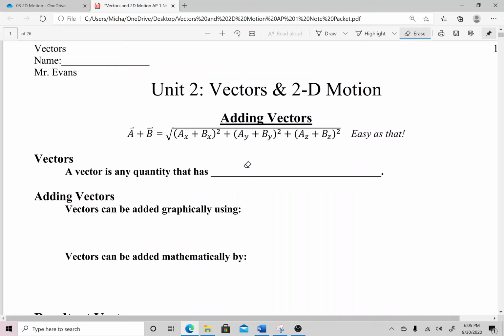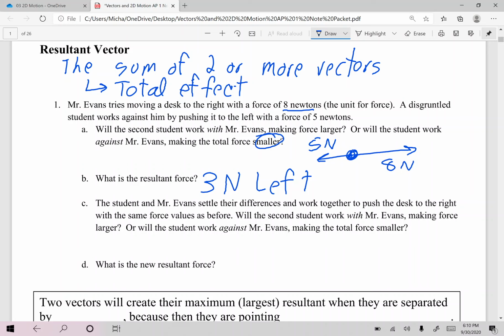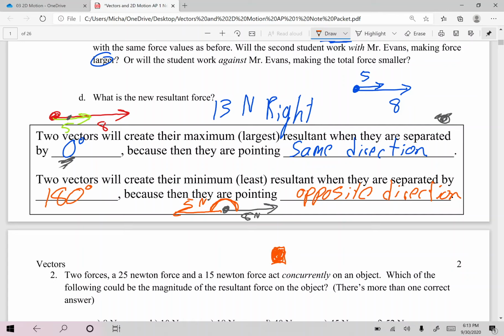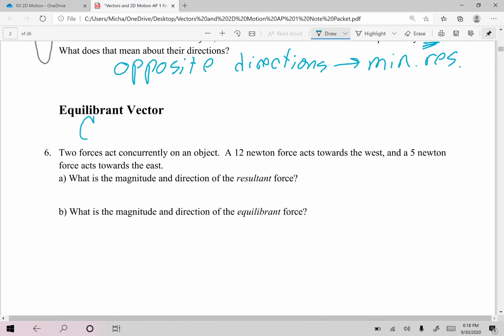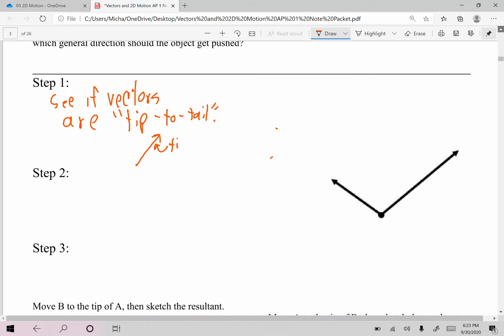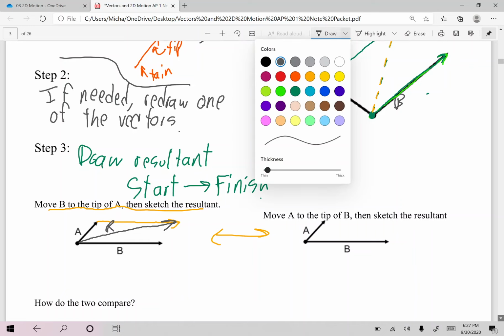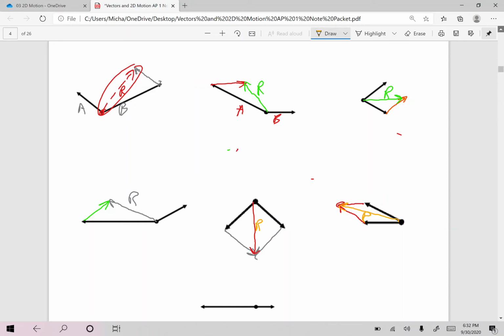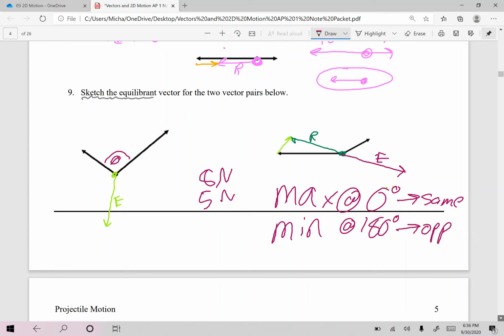AP Video 1: Tip to Tail